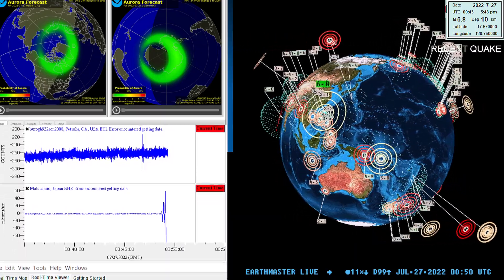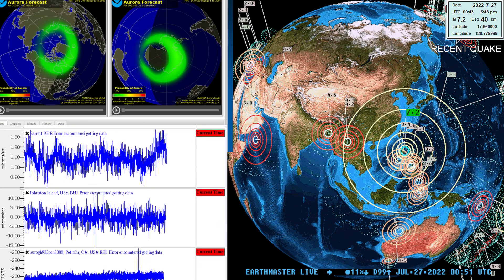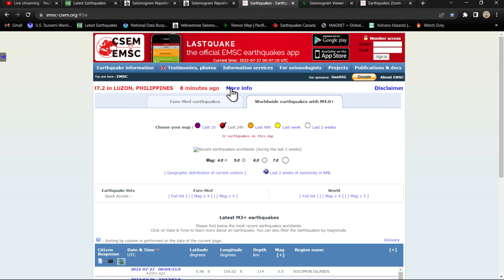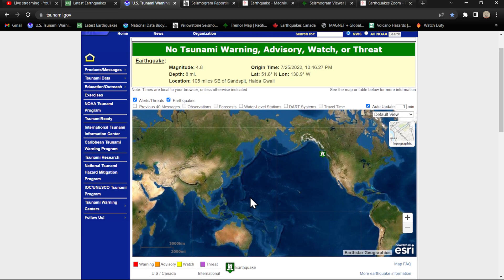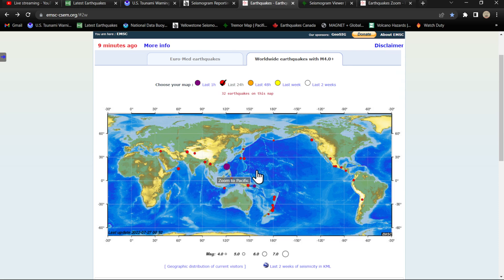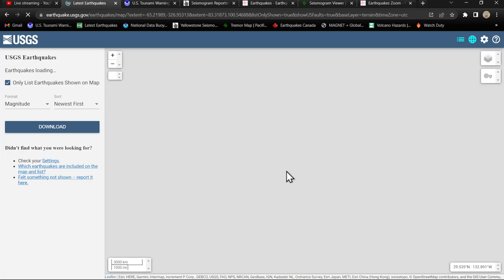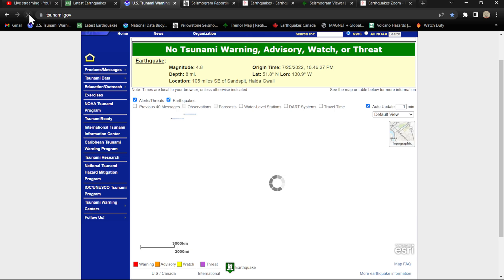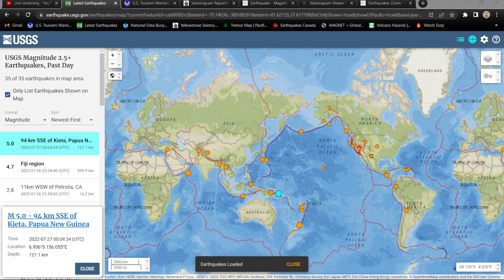7.2 Earthquake Philippines region. 7/26/2022